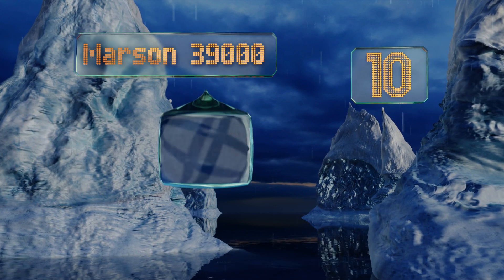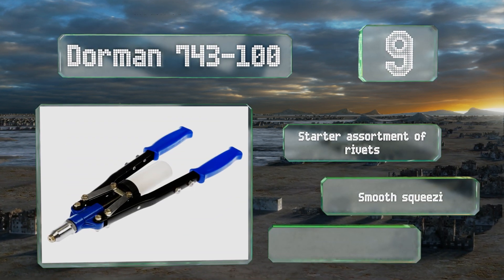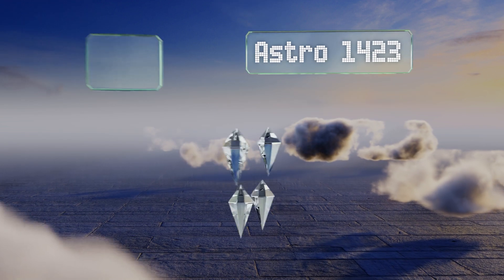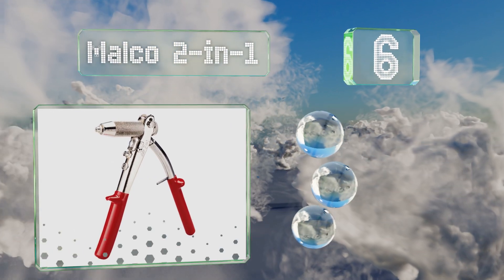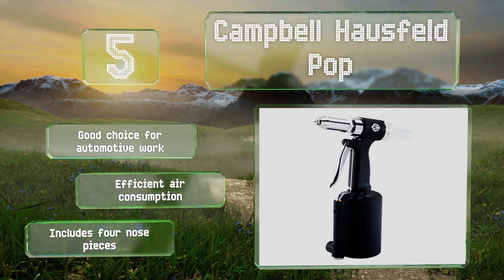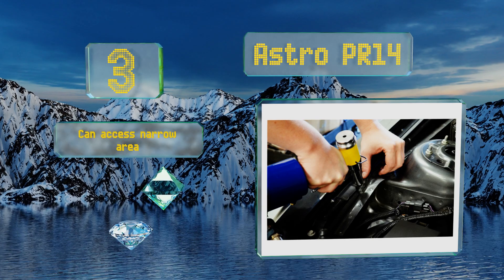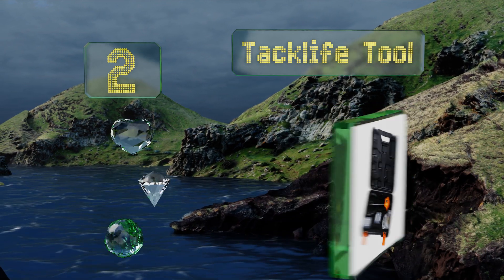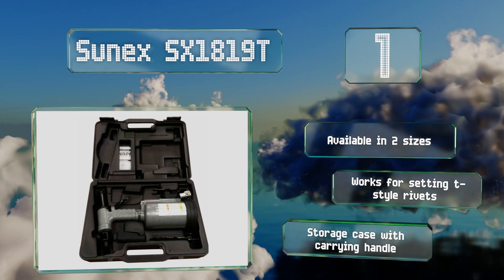10 Best Rivet Guns 2019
Our complete review, including our selection for the year's best rivet gun, is exclusively available on Ezvid Wiki.

Rivet guns  included in this wiki include the tacklife tool, astro pr14, campbell hausfeld pop, milwaukee m12, astro 1423, sunex sx1819t, dorman 743-100, malco 2-in-1, marson 39000, and m&r setter.